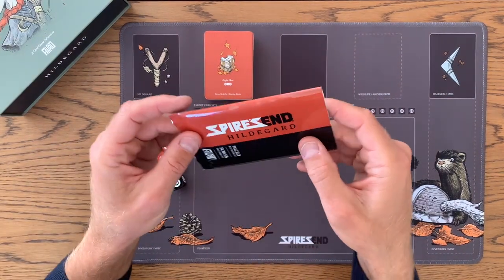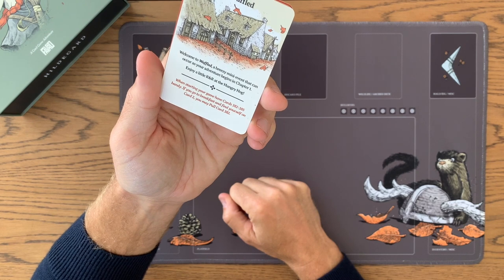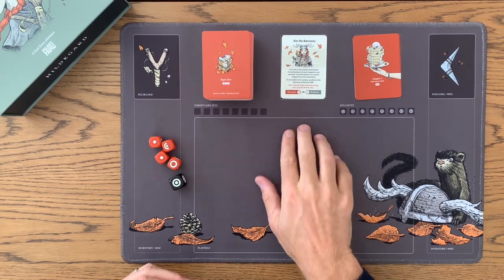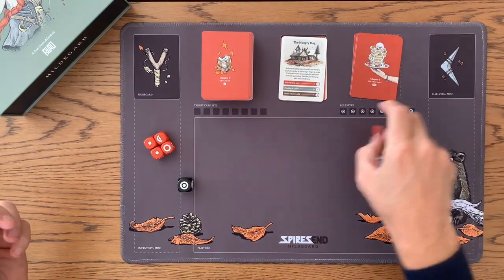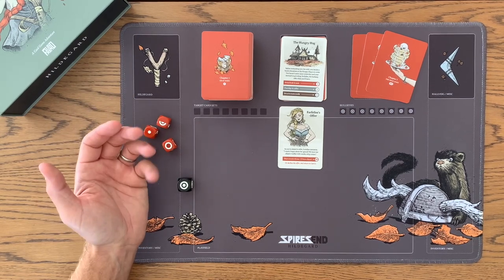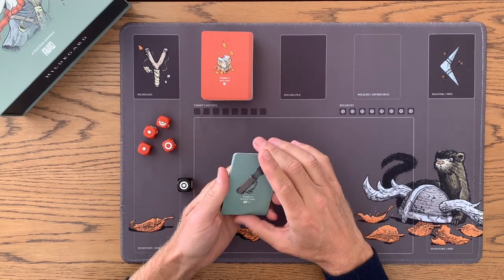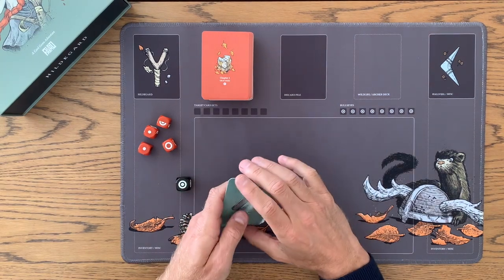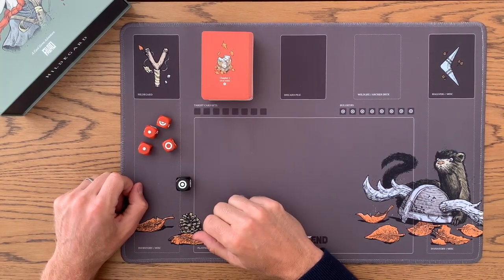Hildegard Bows & Breakfast Micro Expansion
Here is a brief overview of the 11 Card Expansion Pack for Hildegard. For more information please visit spiresend.com.